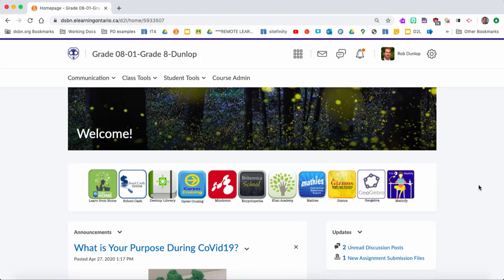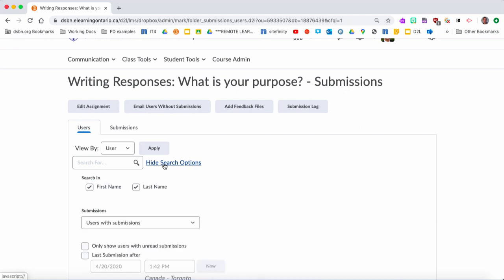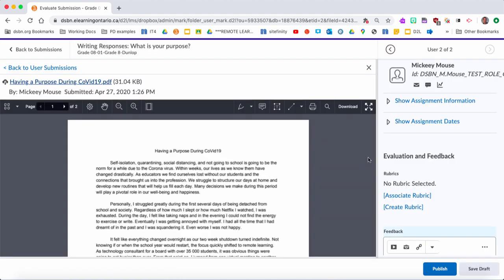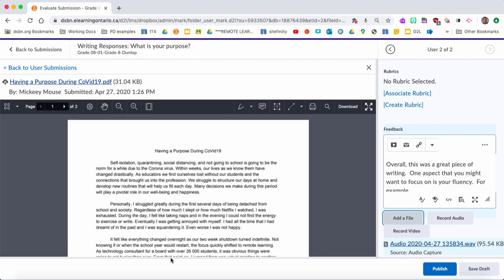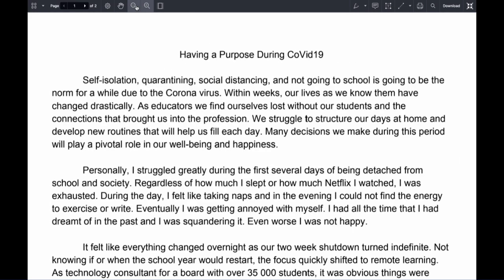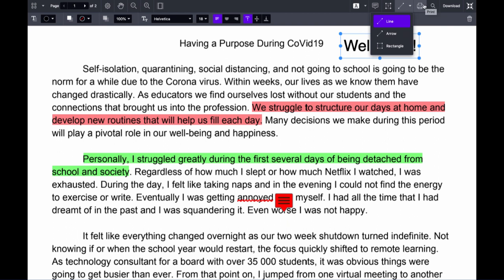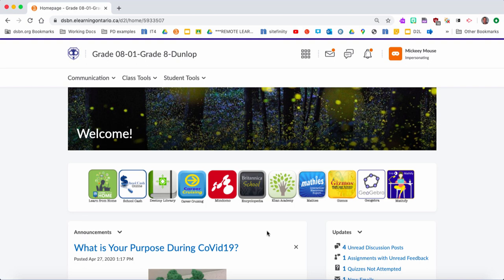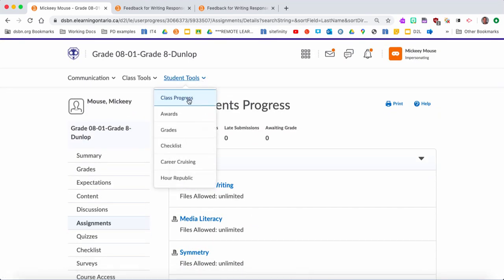Giving Feedback on Assignments in D2L